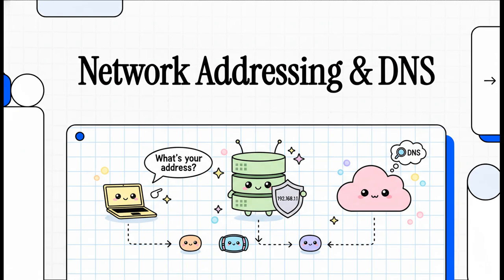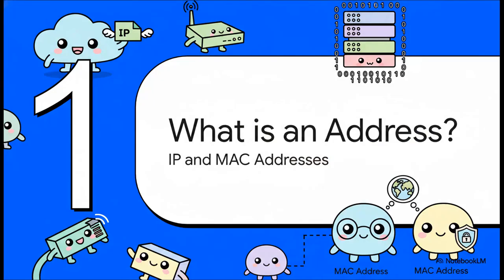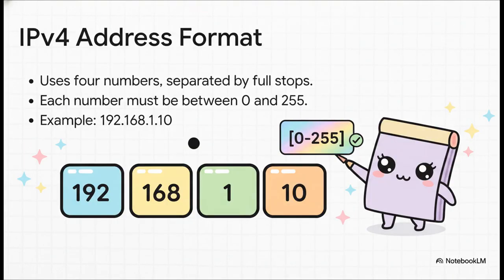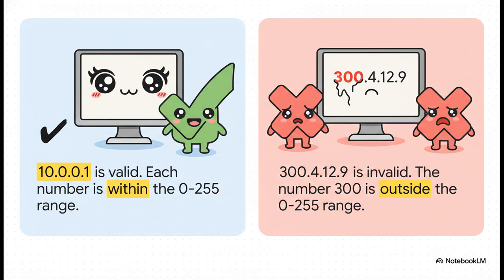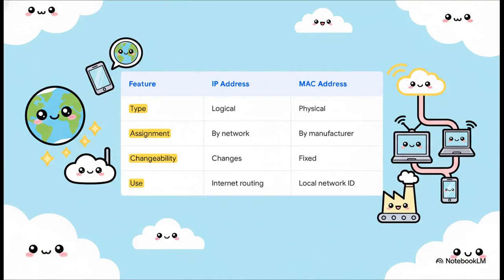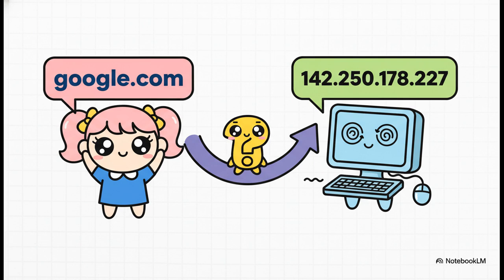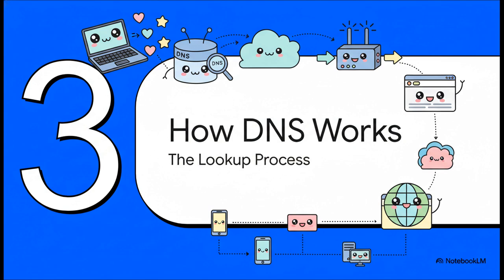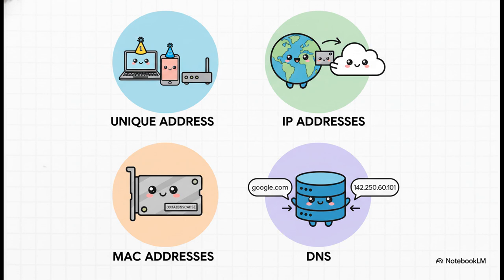132L3 - Network Addresses and DNS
In this lesson, we explore how data is identified, routed, and delivered correctly across computer networks.

Students learn how devices are recognised on a network, how data knows where to go, and why systems need agreed rules to communicate reliably. This lesson builds the foundation for understanding how the internet works behind the scenes.

In this lesson, you will learn:

What an IP address is and why every device on a network needs one

The role of a MAC address and how it uniquely identifies hardware

The difference between IP addresses and MAC addresses

What DNS (Domain Name System) is and how it translates domain names into IP addresses

Why standards are essential for network communication

How all of these ideas work together to ensure data is sent safely and correctly

This lesson is designed for OCR GCSE Computer Science (J277) and supports exam-ready understanding using clear explanations, visuals, and structured examples.

📘 Part of the J277 learning sequence
🎧 Includes supporting visuals and student-friendly explanations
📸 Students can screenshot slides or use the follow-up tasks for evidence